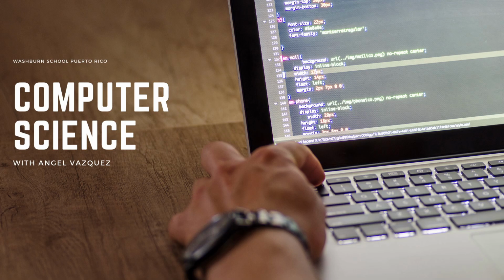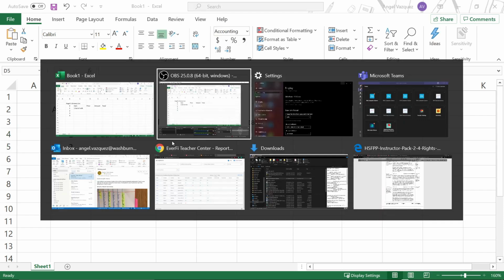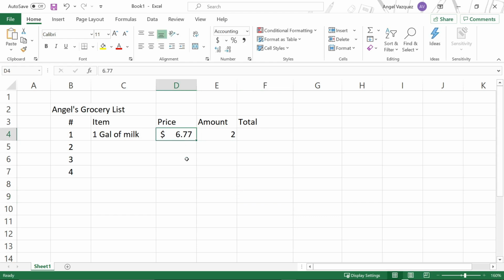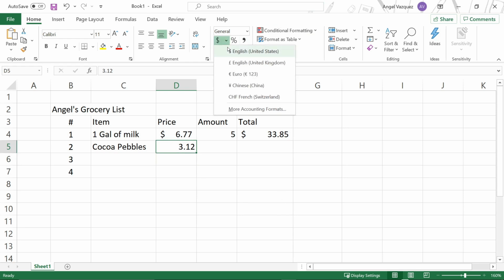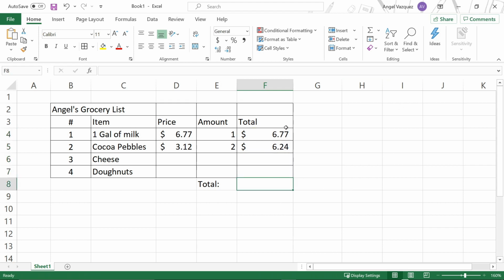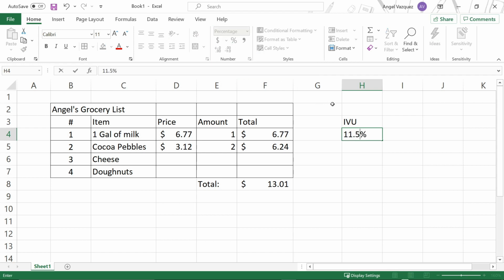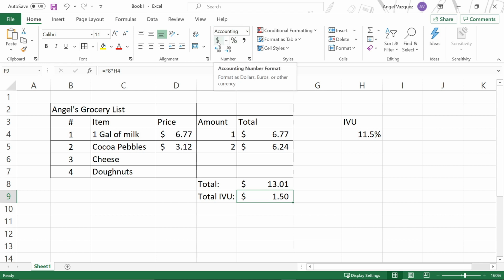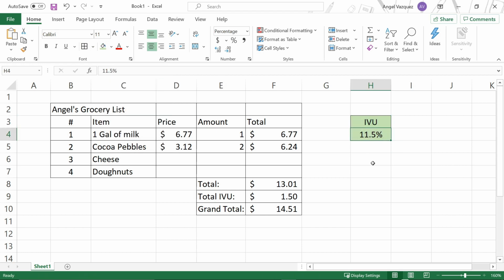Excel Grocery List Assignment Elementary